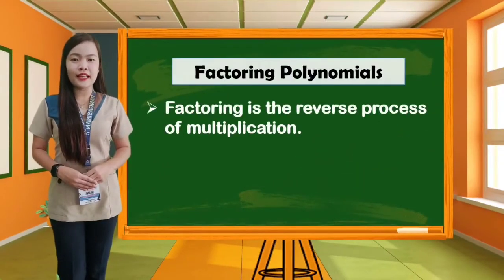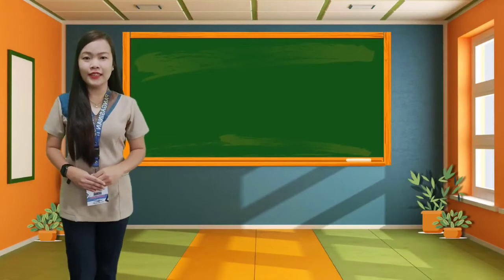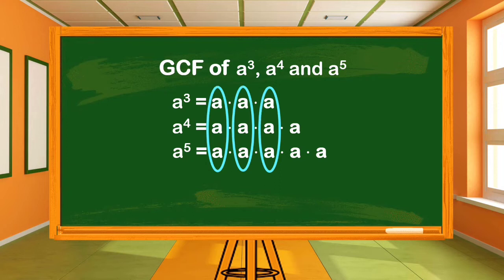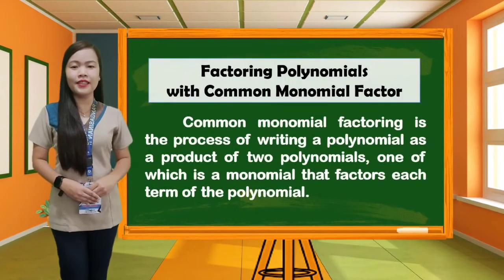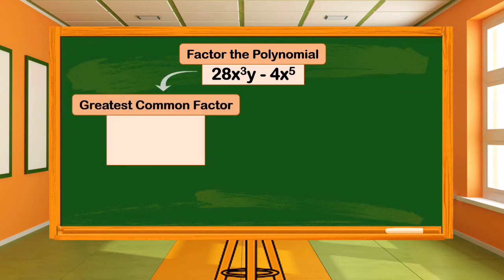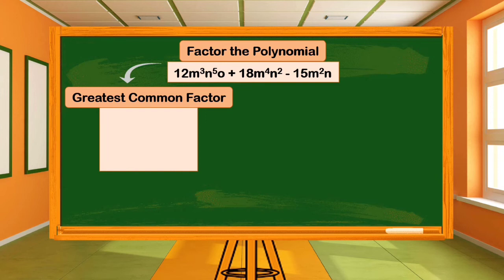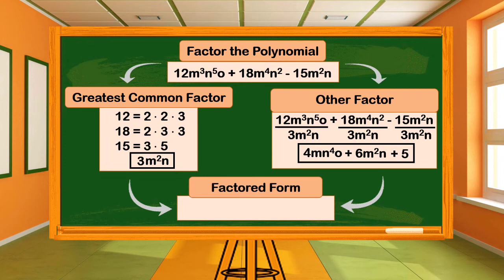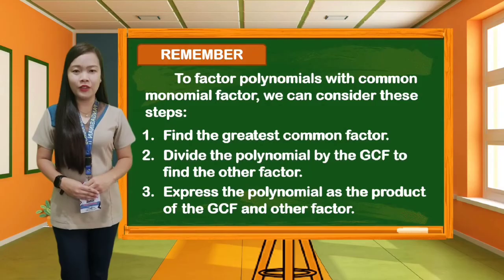Mathematics 8 Quarter 1: Factoring Polynomials